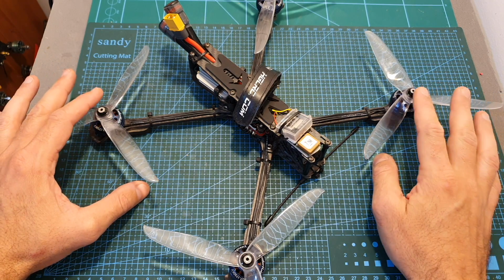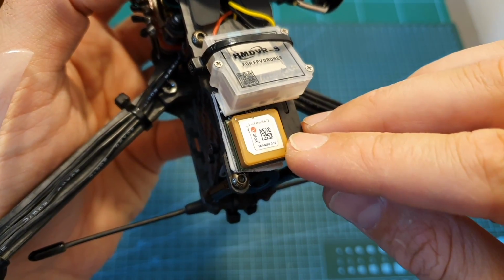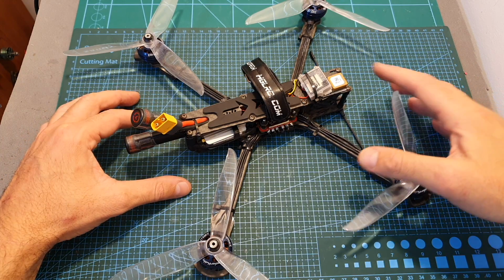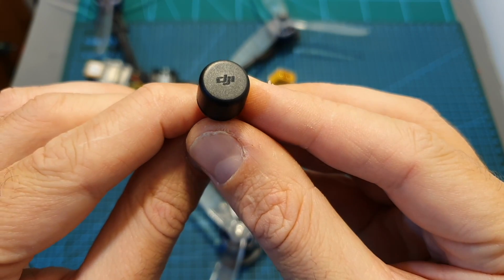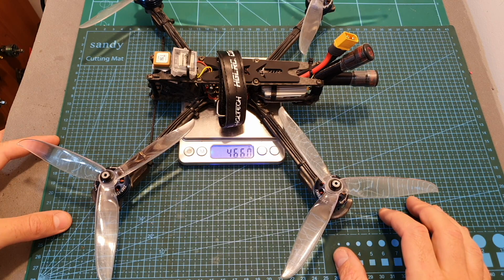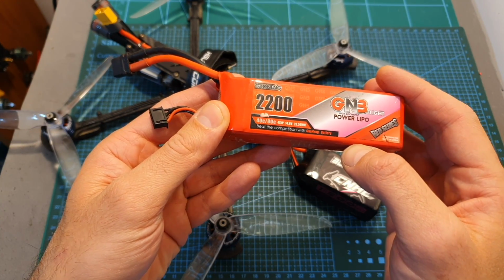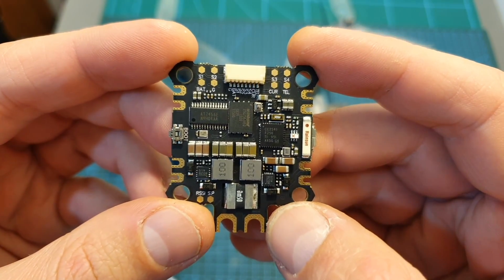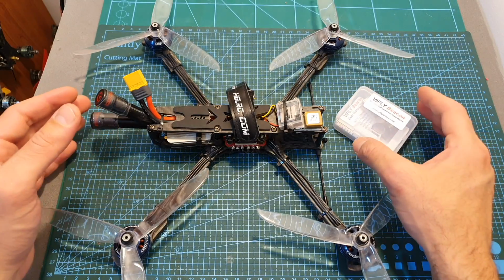Long Range 7" HD FPV - HGLRC Sector V2 Build & Flight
╠╗║╚╝║║╠╗║╚╣║║║║║═╣ I Really Appreciate Your Support!